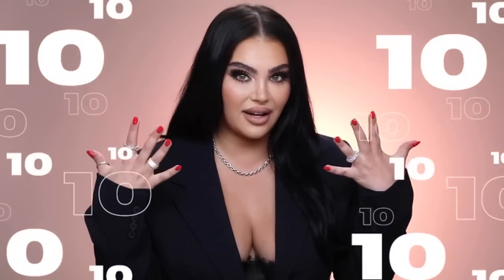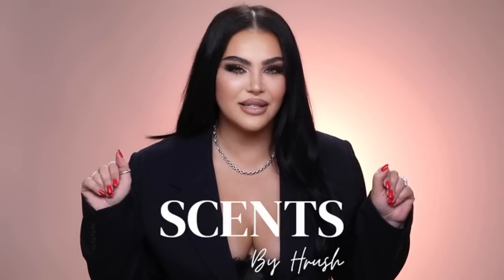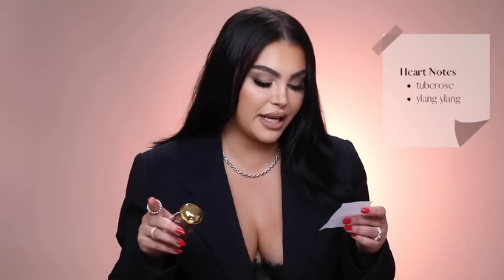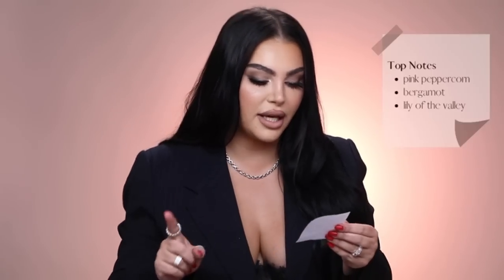Perfume Gift Guide 2022 | StyledByHrush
Hello my little YouTube friends! You asked and you shall receive!! We're back with a perfume favorites/gift guide for this holiday season. We're not gatekeeping this video, that's for sure. These are amazing gifts for her and some would even work for him! We're talking 10 perfumes I love right now and getting into all the details. I hope this video makes Christmas shopping a little easier this year. Whether it's for you or for a gift, I hope you love these scents as much as I do!

Shop The Scents:
Uncut Gems
Tuberose Le Soir
Bottega Veneta
Van Cleef Bois Dore

Save $$$ with me!

Hello Ladies & Gents, this is Hrush and for as long as I've known, my friends and clients have trusted my judgement in experimenting with products. Each individual represents a different enterprise to me, like a canvas to a painter, consistently accomplishing new and diverse looks. From mixing textures and colors to brands and quality. It is a passion of mine I've truly grown to excel in and appreciate. On this channel, you can find makeup tutorials featuring different techniques like blending and contour, collabs with YouTube friends, how to videos, challenges, GRWM videos, hair tips and tutorials, and so much more! I help my audience achieve a “new look” or a trend that’s “in”.